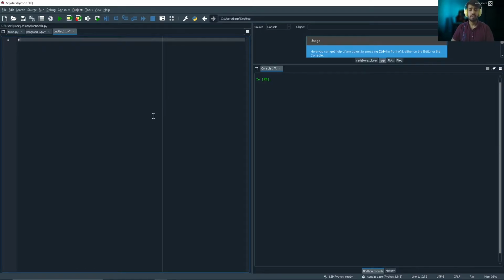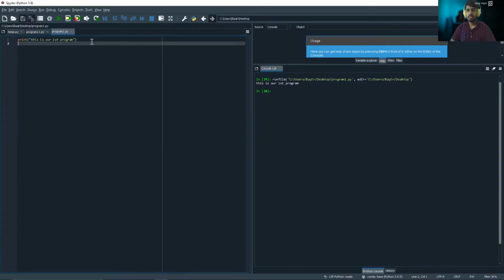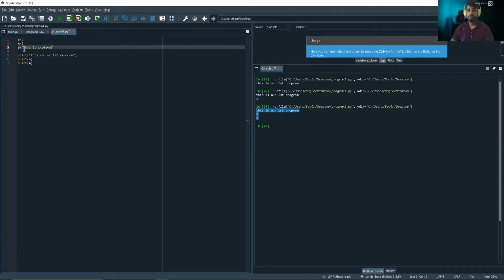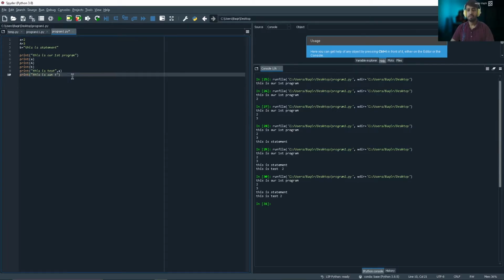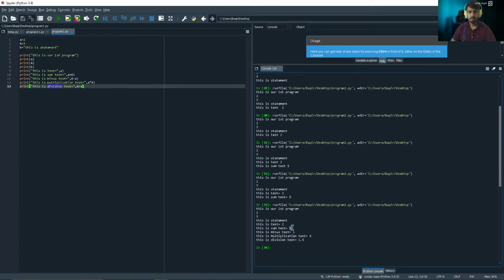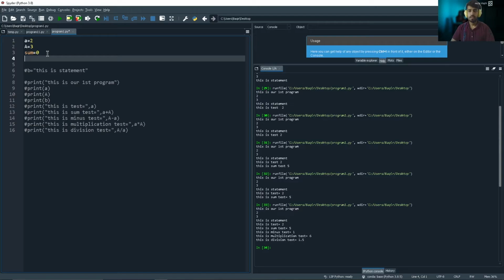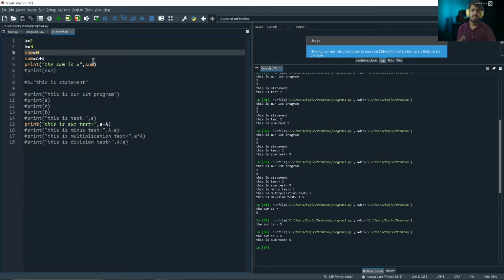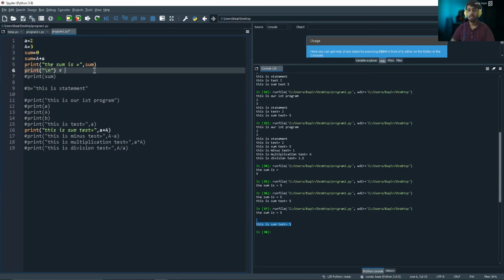introduction to python programming for beginners #1 | Print Function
hey guys in this video i will explain Print function in python in details so if you are a beginner and want to learn python programming you can click the video and watch. i tried to explain it as a newbie would like and i explained different scenarios of usage of print function